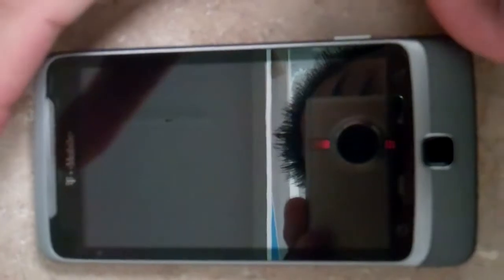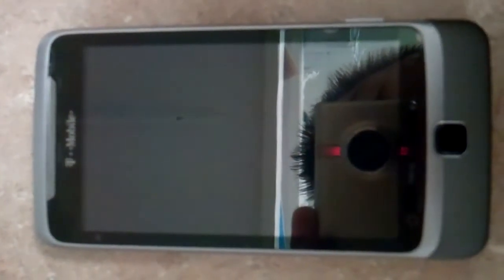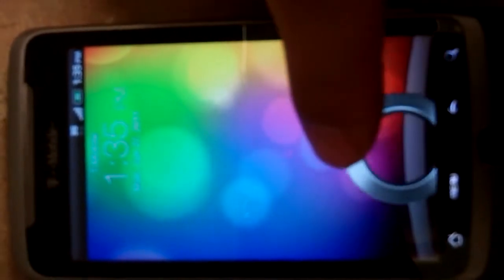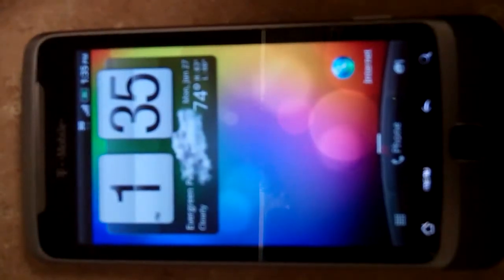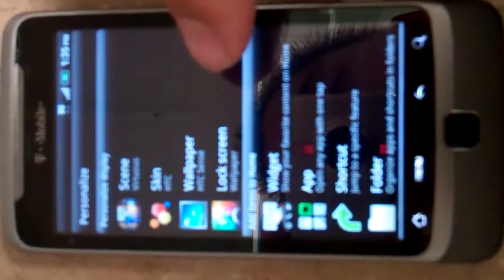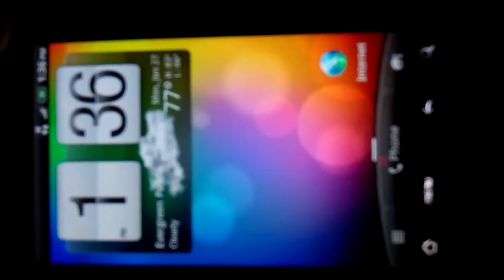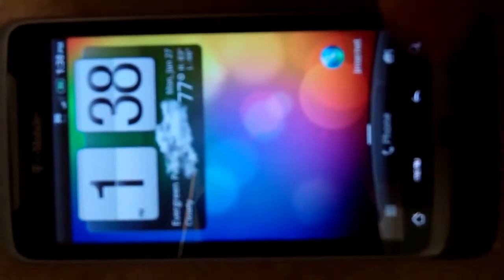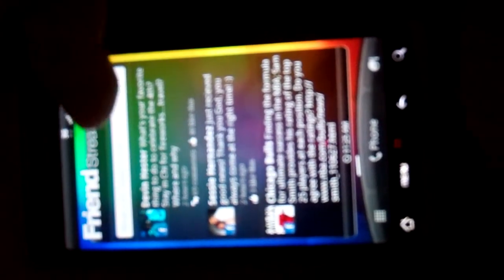Virtuous Unity HTC G2 Custom Rom V1.2.5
New versions of Unity Rom requires the Desire Z hboot...guide is on virtuousrom.com
Brief description of the new HTC Sense Rom Virtuous Unity by Virtuous team over at XDA developers this is not my work i take no credit for this just my point of view on it...if i have any questions email me if u need help how to root G2 and install this rom as well let me know...sorry about the way the camera is i did it really quick at work...